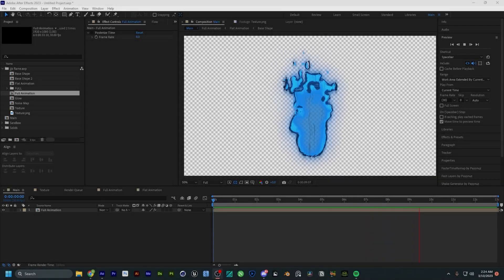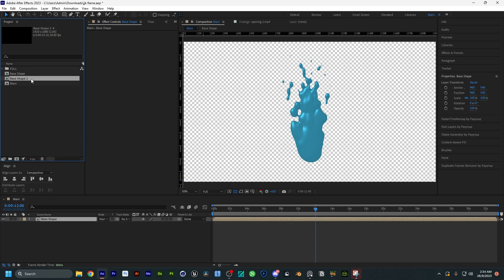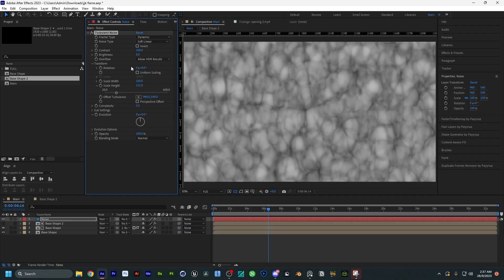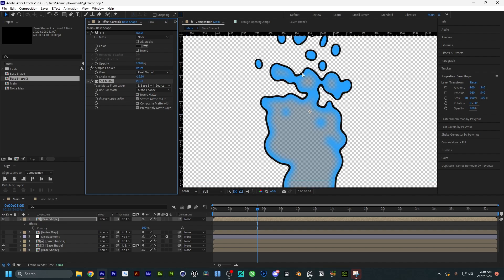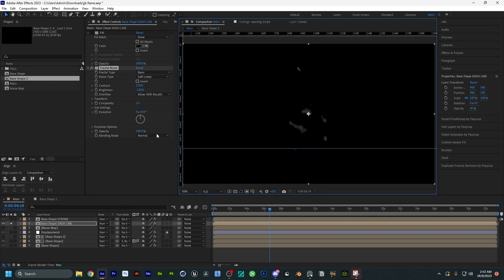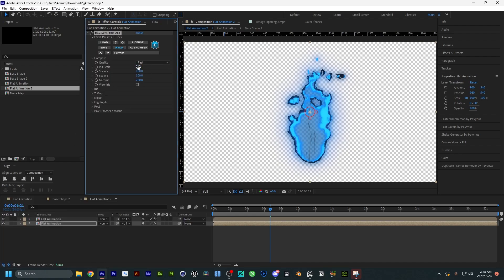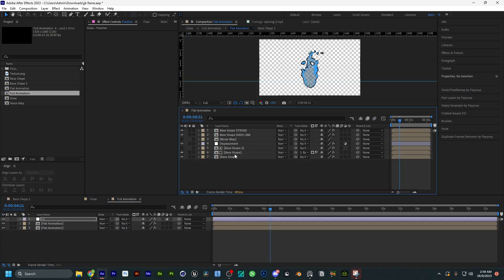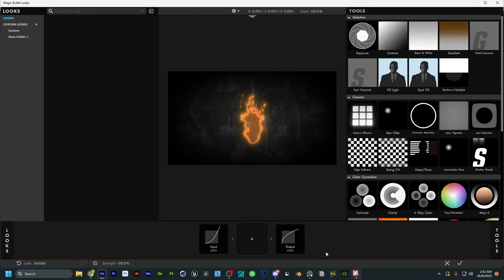Anime Fire Animation Tutorial (Jujutsu Kaisen) | After Effects AMV Tutorial 2023 (Free Project File)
(more FREE stuff down below👇🏼)

💸For Vietnamese:
MB Bank - 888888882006 DAM DAI DUONG
Momo -

imduong2k6